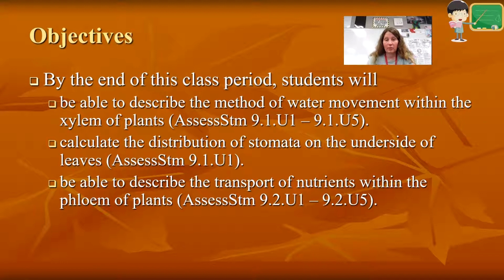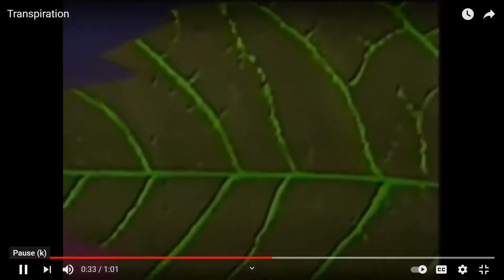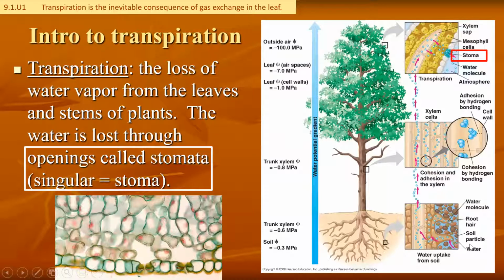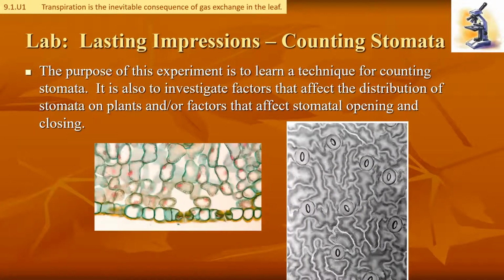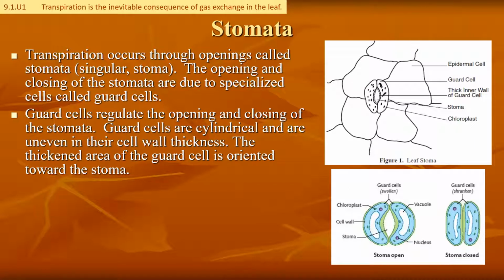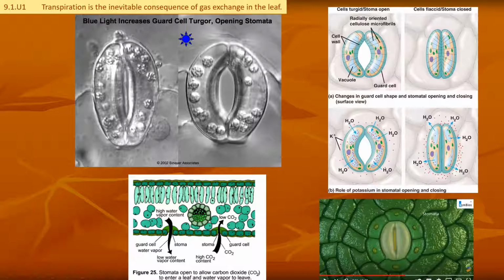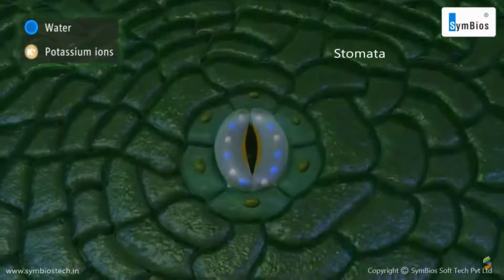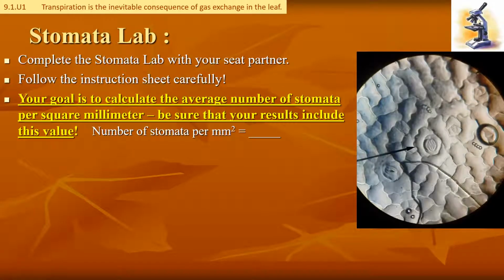9 1 Stomata Lab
Directions for creating impressions of stomata